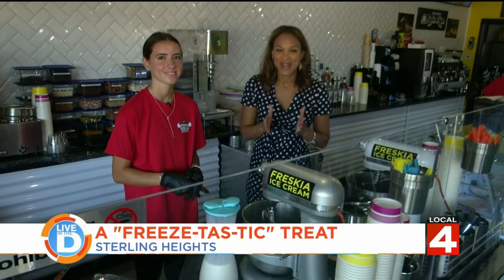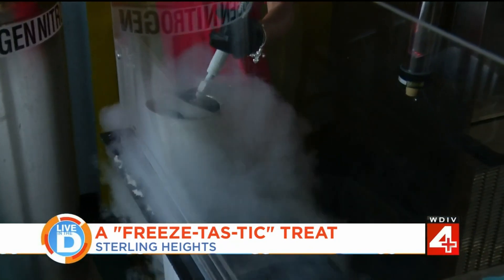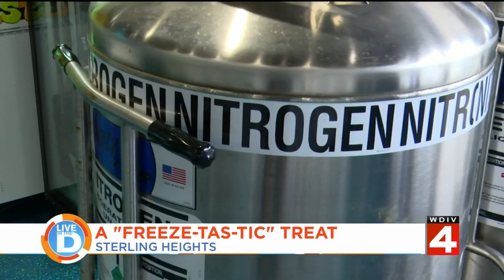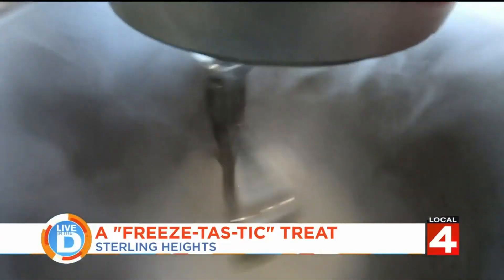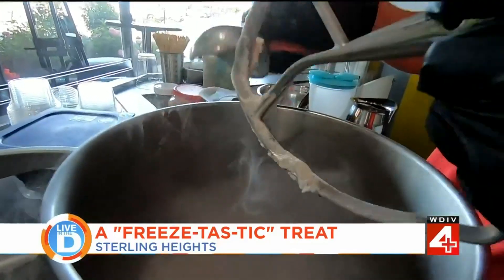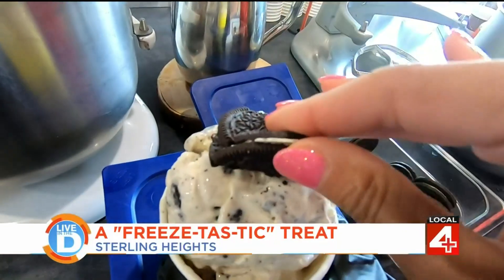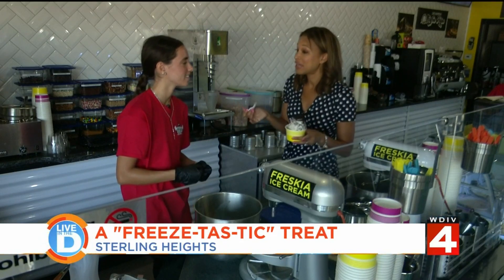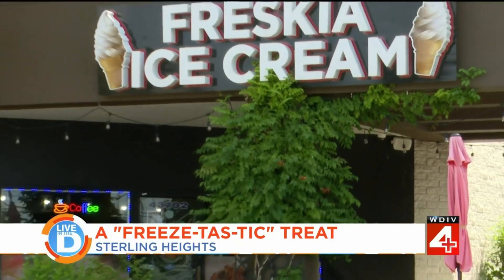Freskia on Live in the D - July 20, 2023